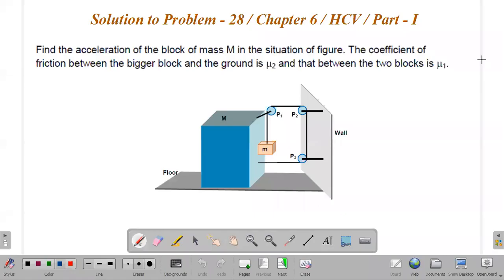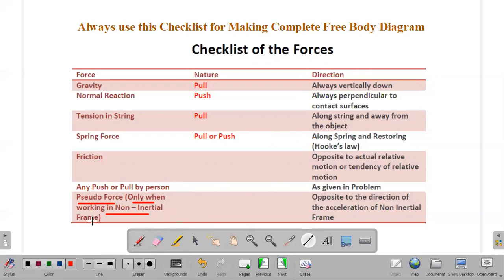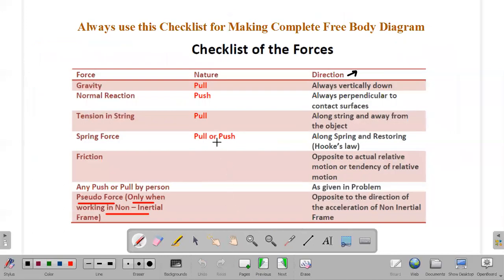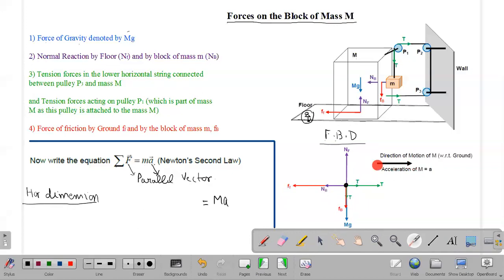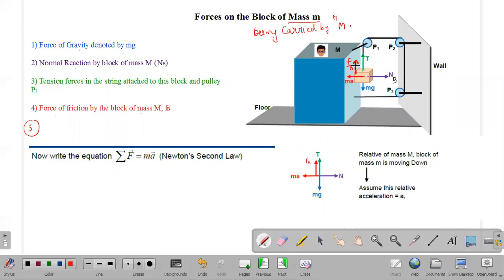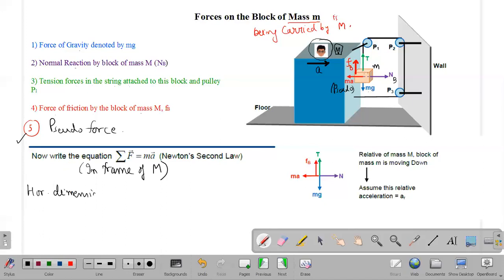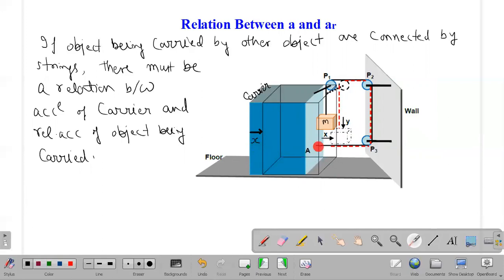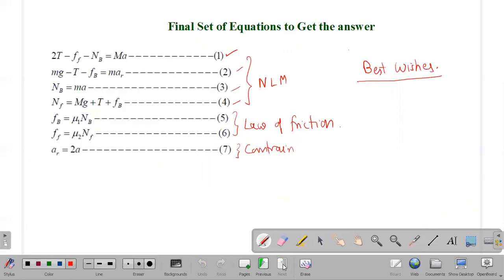Solution to Problem 28 of chapter - 6 (Friction) from HCV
A Problem based on concept integration is always helpful in building your concentration level essential for success in examination like JEE. This is such kind of problem which must be tried by all of you.